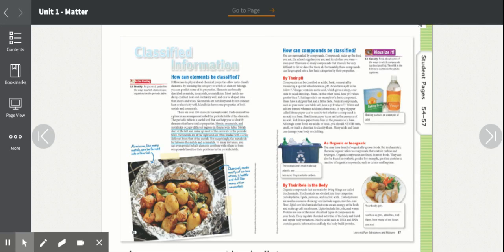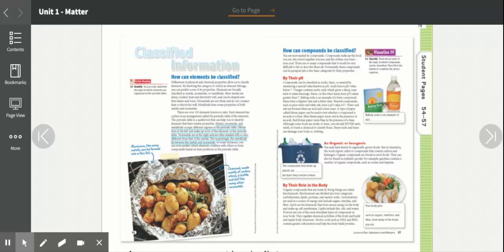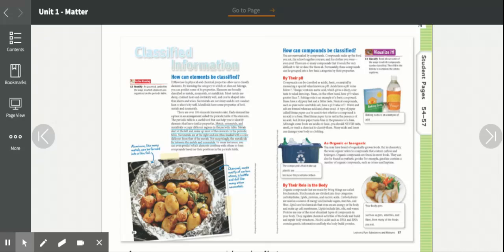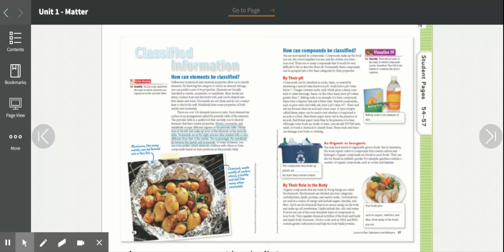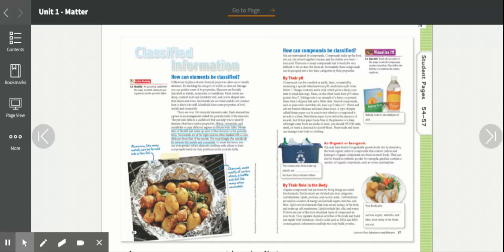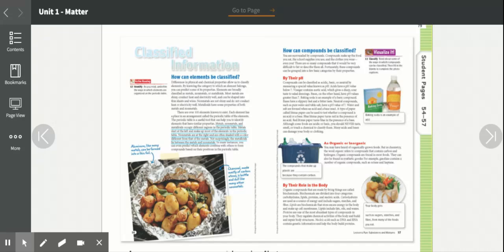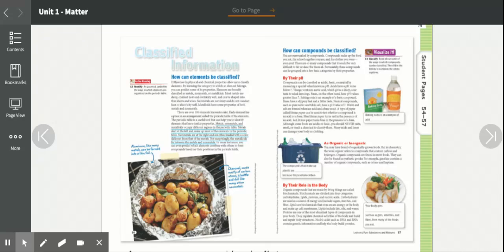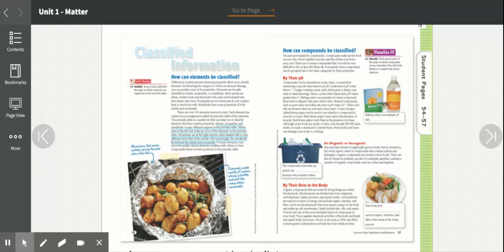U1L4: pgs 56-57